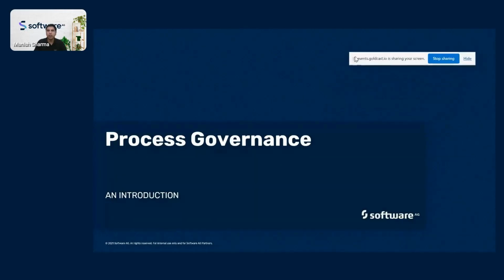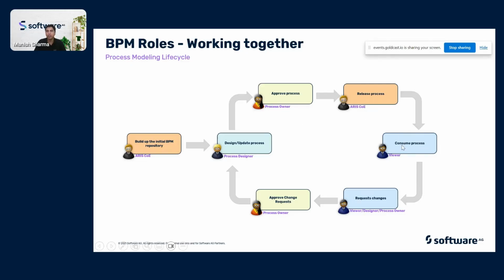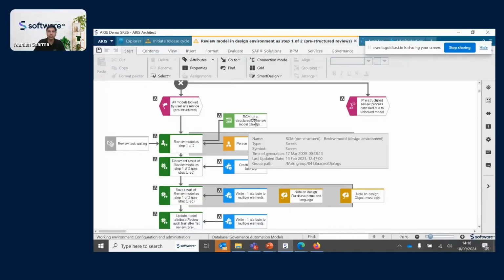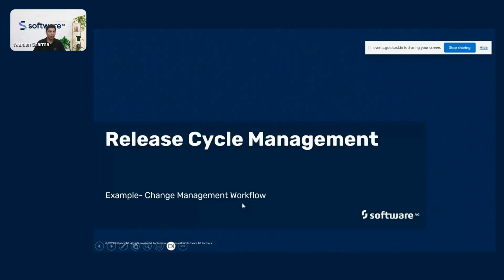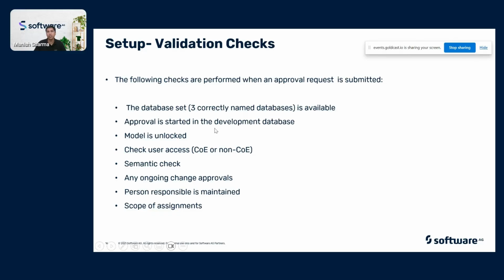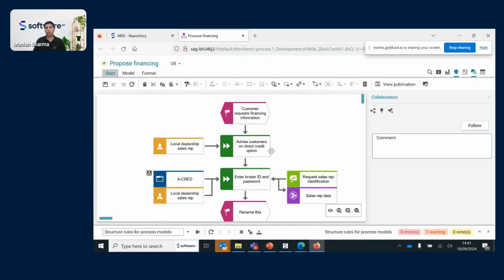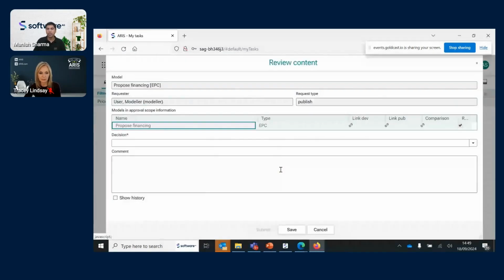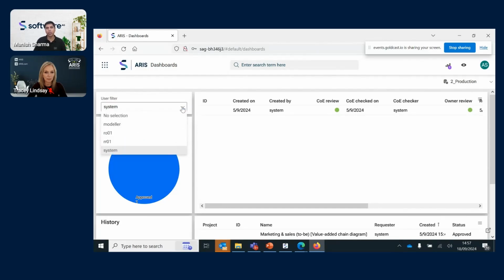ARIS Knowledge Sessions Process Management and Process Governance